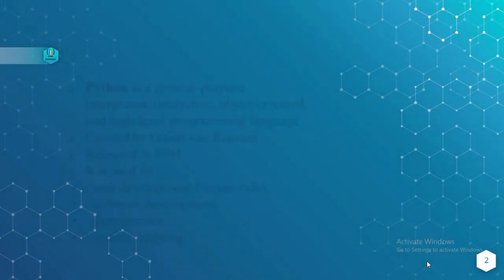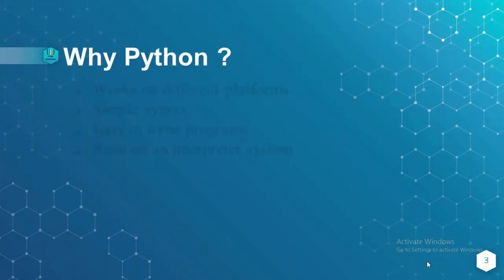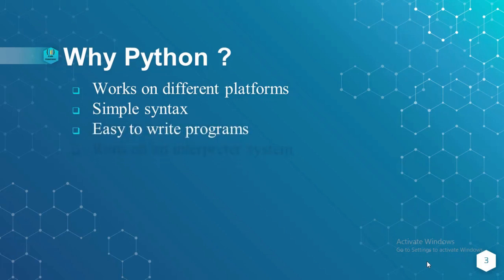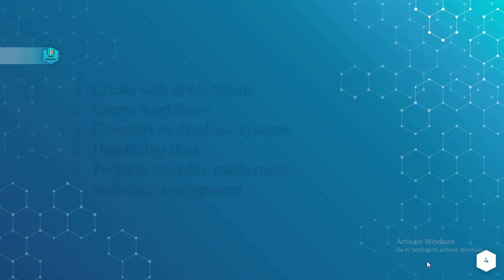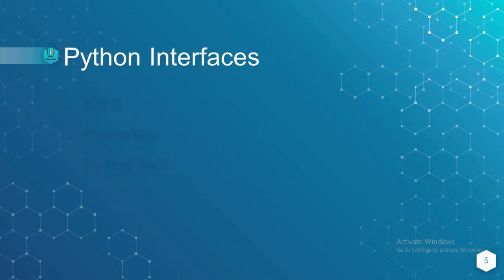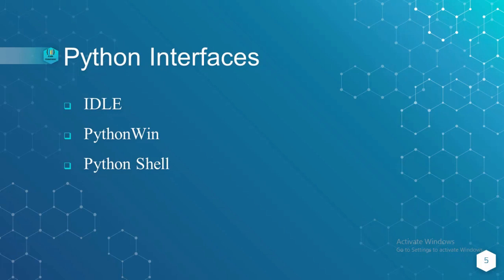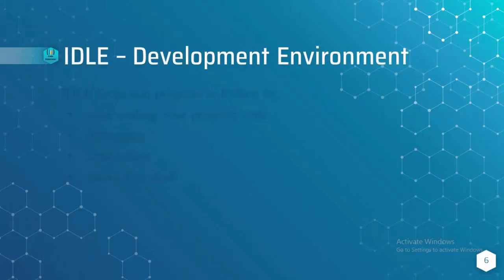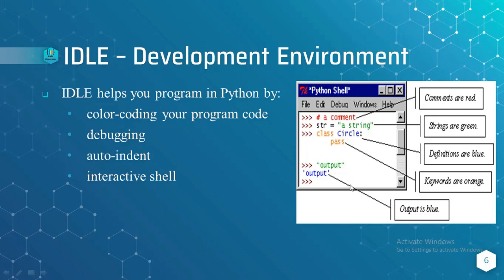Introduction to python programming language | Python Tutorial | #1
Hi Guys!!!
As we all know that PYTHON is an newly emerging coding language.
So we decided to give you some knowledge about python tutorial.

In this  video you will learn the Introduction to python programming language

Upgrade yourself with python skills!!

1. introduction to python programming language
2. what is the python programming language
3. what is python definition
4. what is python programming
5. what is python language
6. introduction to python
7. introduction to python programming
8. what is python
9. what is python programming language used for
10. what is python programming language
11. what is python used for in programming
12. what is python tutorial
13. what is python 3 programming